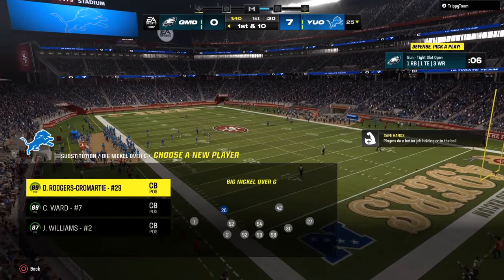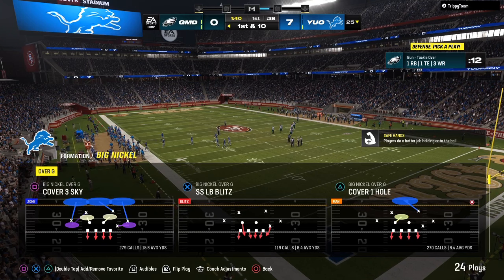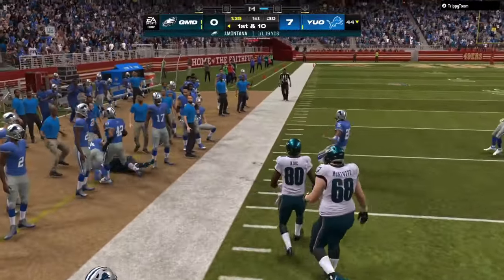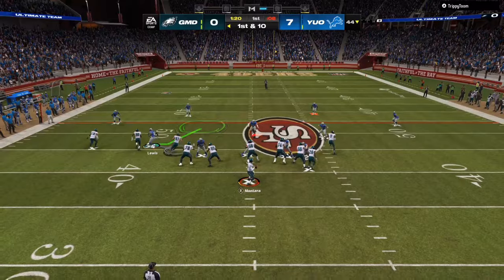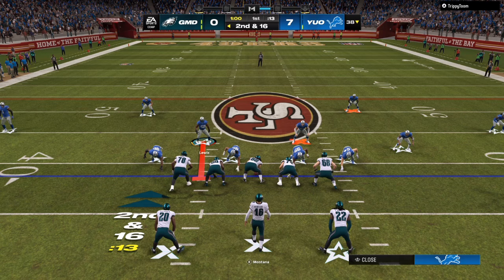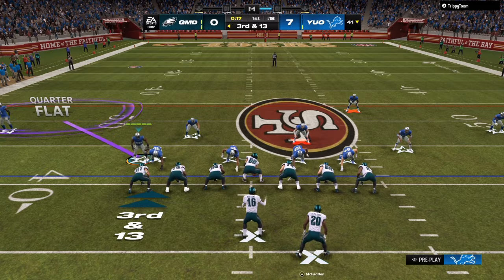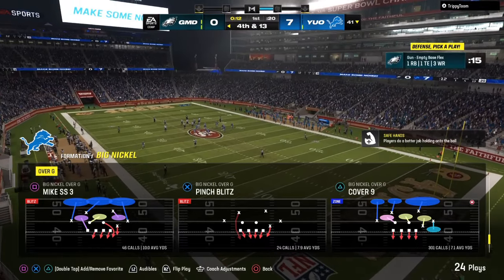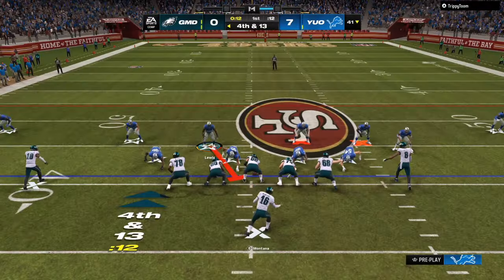2 BEST defenses in madden 24!LOCKDOWN the meta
2 BEST defenses in madden 24!LOCKDOWN the meta

2 BEST defenses in madden 24!LOCKDOWN the meta